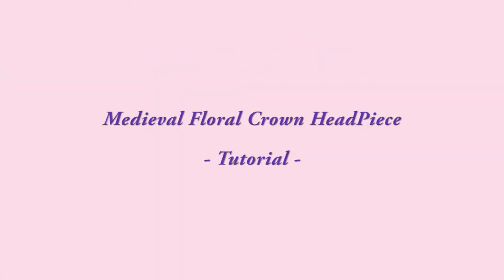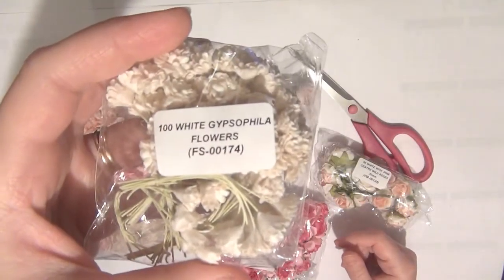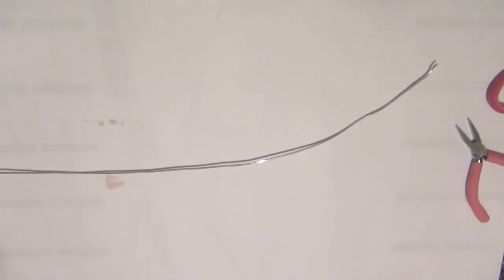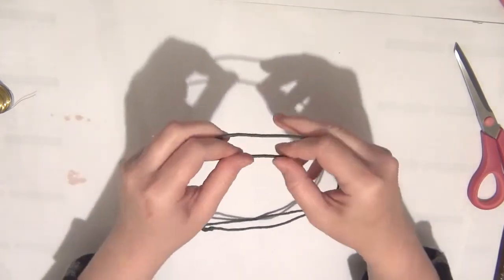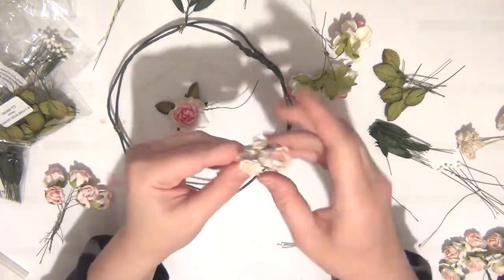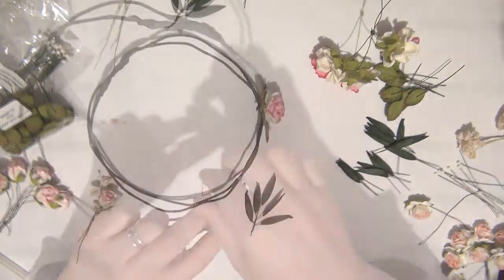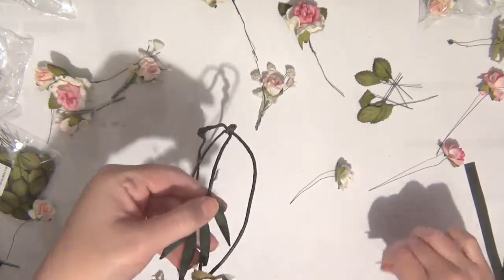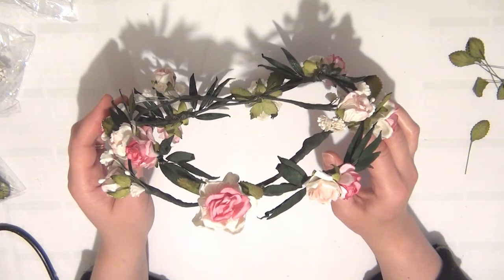Medieval Romantic Flower Headpiece Tutorial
Product List and Codes:

PM-00121 - Large Mixed Pink Wild Roses
PM-00124 - White With Pink Centre Wild Roses 30mm
PM-00126 - Baby Pink With Deep Pink Centre Wild Roses 30mm
FS-00174 - White Gypsophilia
BUD-133 - Large 2 Tone Baby Pink Wild Rosebuds
LL-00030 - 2 Tone Rose Leaves 30mm
LL-00016 - Green Medium Grass
SA-00005 - White Colour Long Stem Stamens